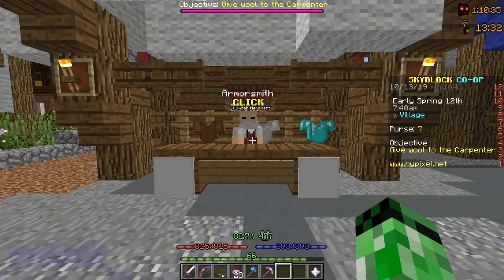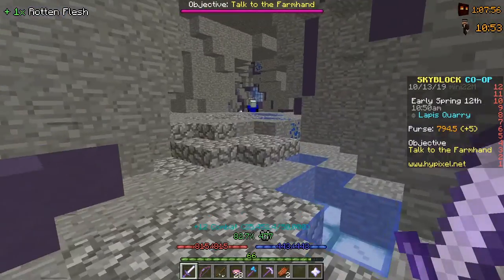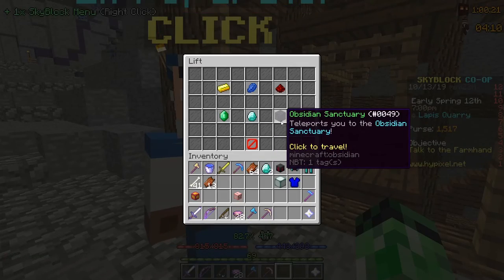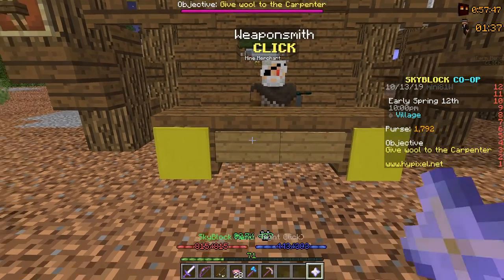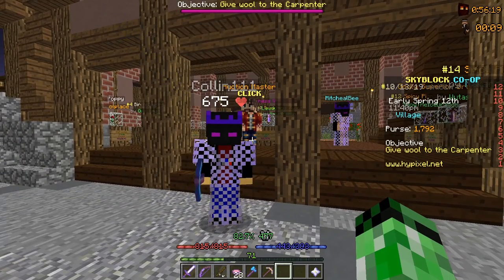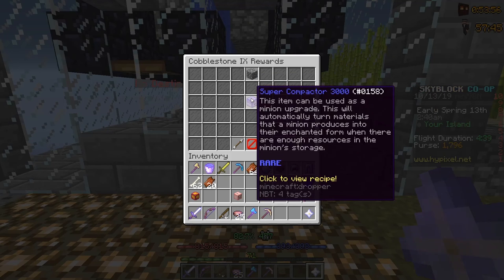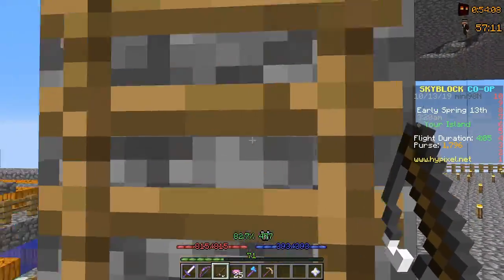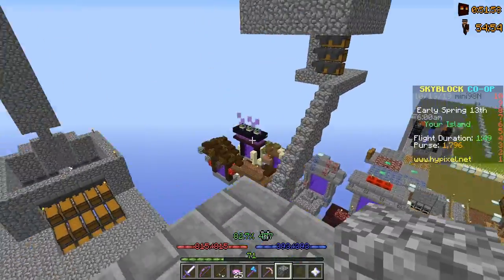How To Get Started in Hypixel Skyblock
◾ Hypixel Skyblock addon (cannot get you banned) Do /sba to customize your settings. The download link is in the description of this video showing off the mod.